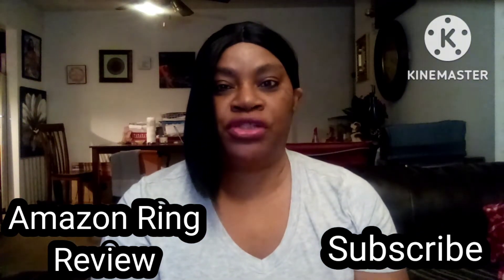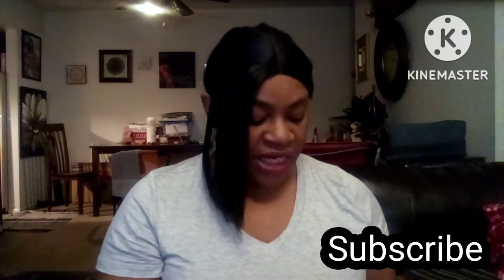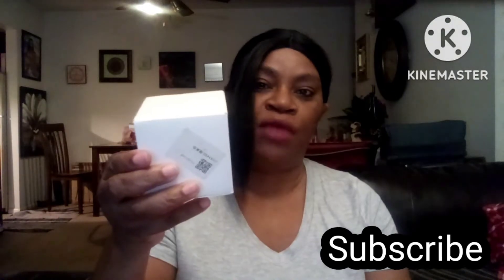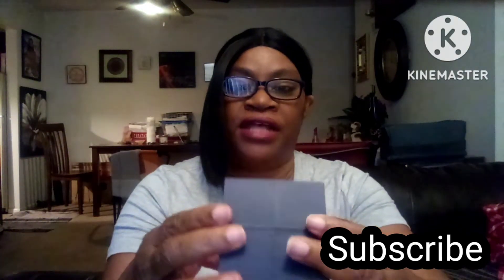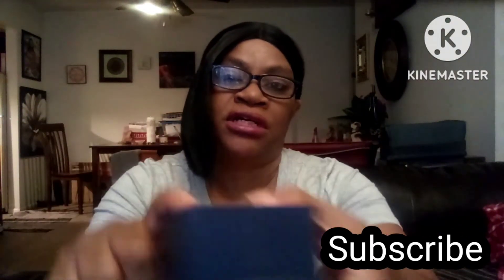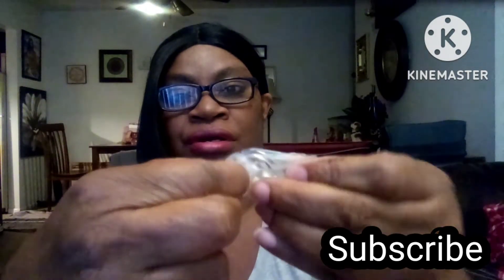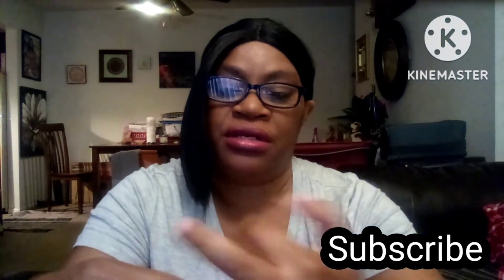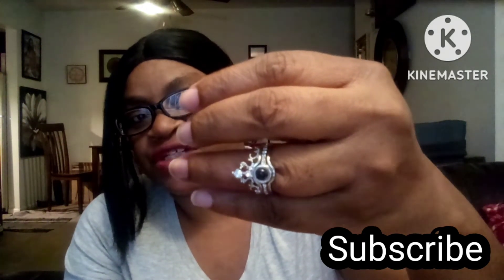Amazon Ring Review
My first Amazon ring review.How to get best Amazon product?
Description:
The most innovative and unique variable ring box, let your proposal gift become unique, come to Xin Tianya custom purchase!